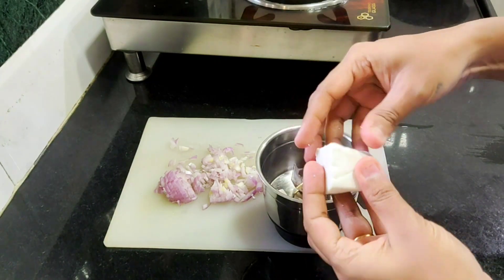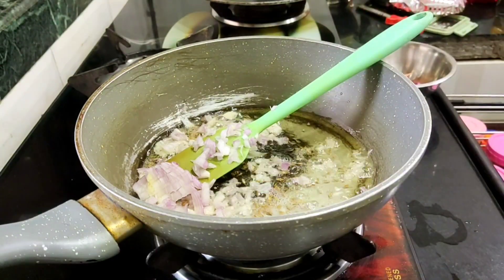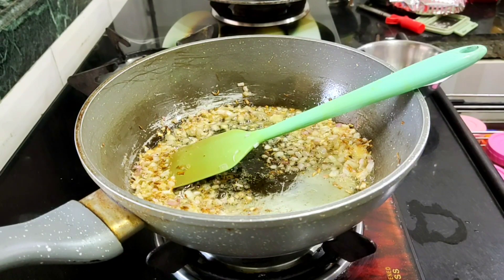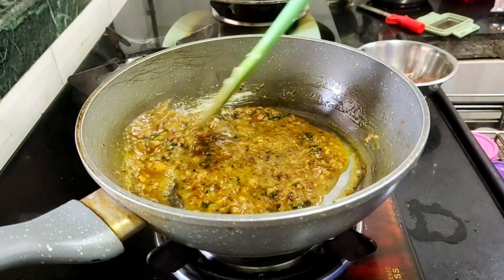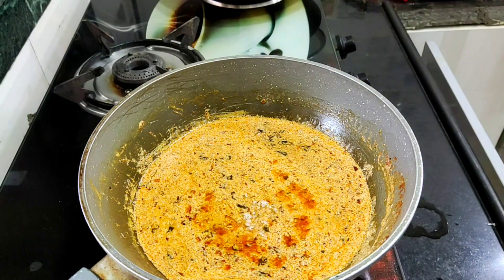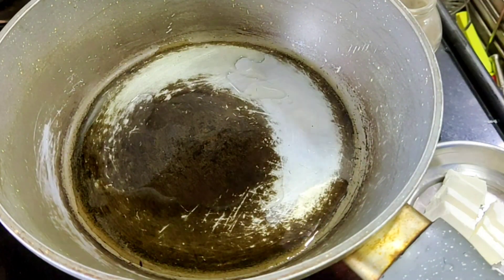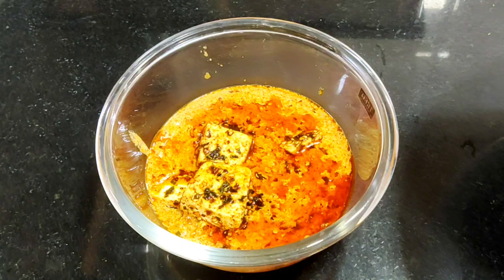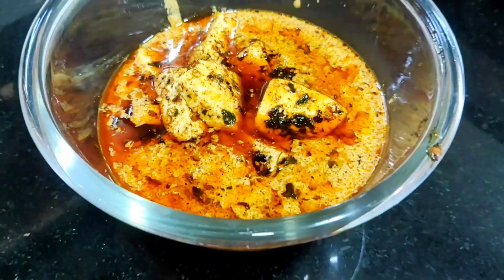आज प्रत्यक्ष महालक्ष्मीच अवतरली माझ्या घरी🙏💐| कांदा❌ काजू पेस्ट❌ टोमॅटो प्युरी❌ पनीर भाजी तयार😋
आज प्रत्यक्ष महालक्ष्मीच अवतरली माझ्या घरी| ना कांदा काजू पेस्ट ना टोमॅटो प्युरी  पनीर भाजी तयार

This is pratibha Sanjay patil a vlooger, a wife, a mother, a daughter, a sister. This is my youtube channel. I belong to karad, district satara. Now I am staying in Mumbai.
Thank u for visiting my channel.